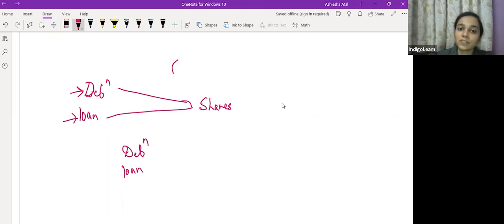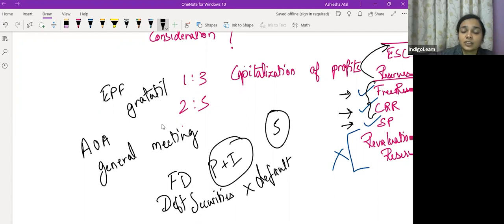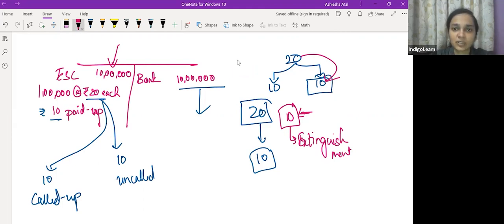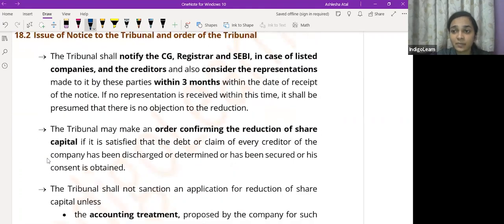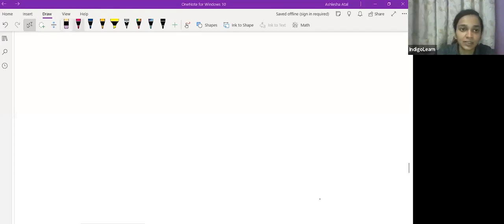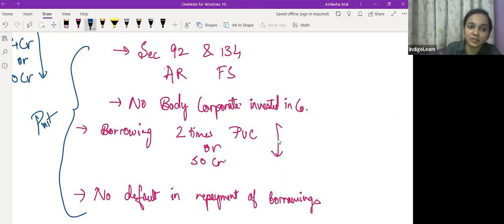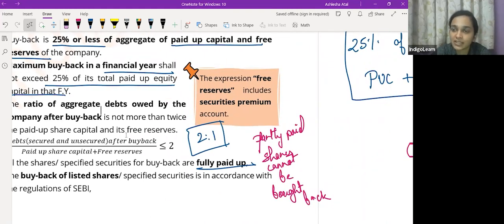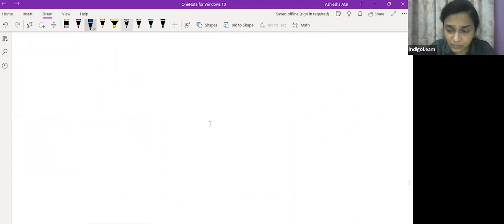Share Capital & Debentures | Day4 | Corporate & Other Laws | Hindi + Eng Live | CA Ashlesha Atal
Classes have started from 25th July. Backup recordings will be available till the Nov attempt.